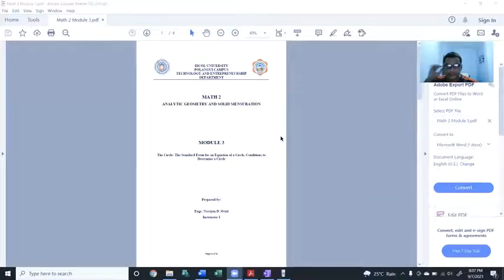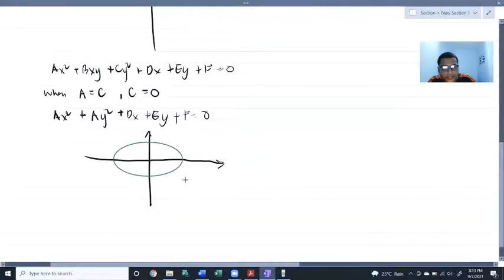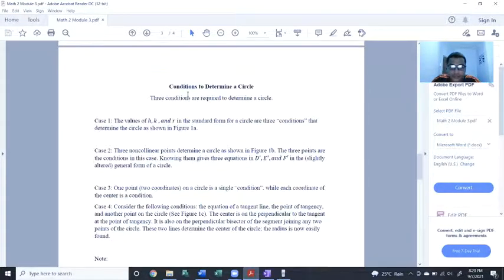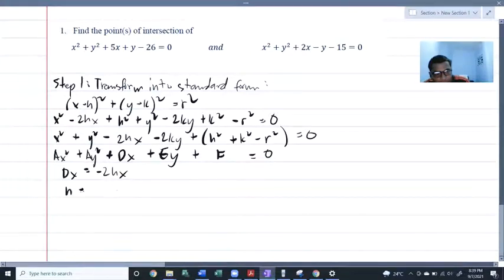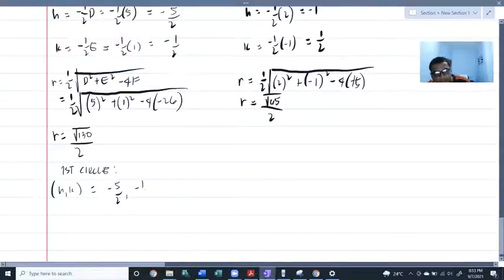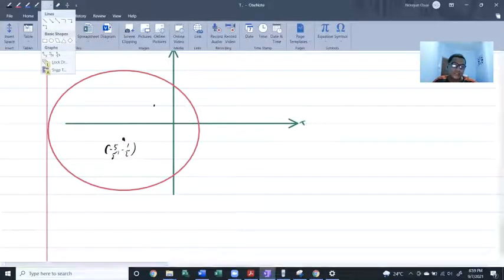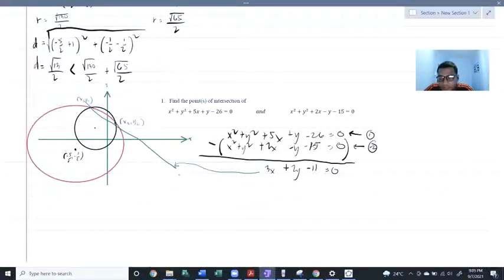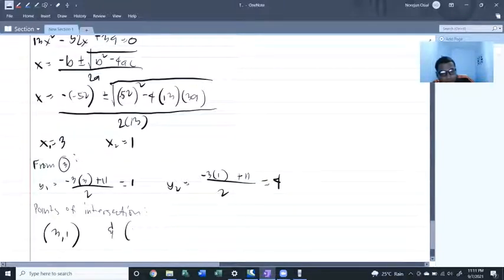Circle: Standard, and General Form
This video talks about the definition, and parts of a circle, its standard and general form, and  the derivation of formula to determine the coordinate of the center, and the length of the radius. A sample problem in which we are asked to find the points of intersection of two circles is also discussed in detail. Thank you so much!